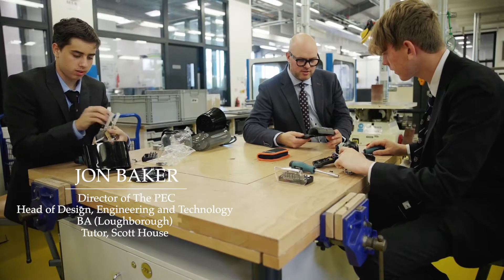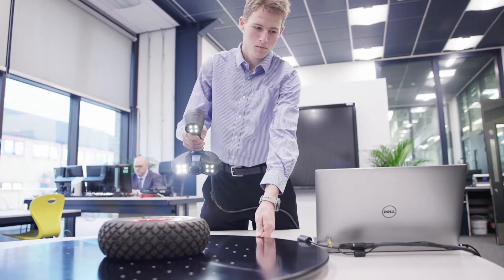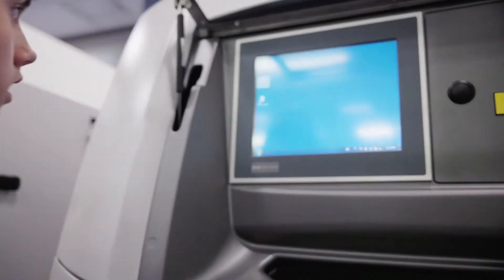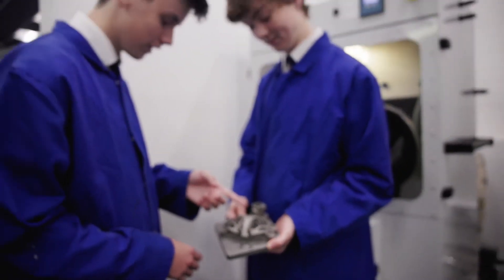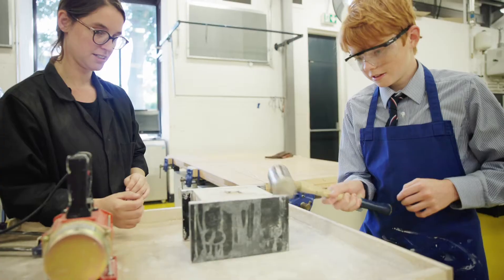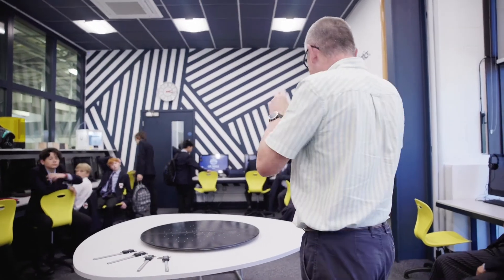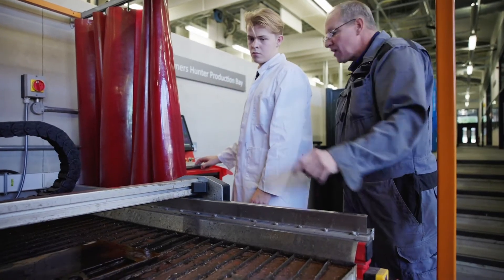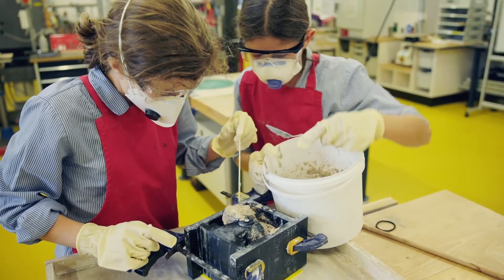The Patrick Engineering Centre | Design, Engineering and Technology at Oundle School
View the Oundle School Interactive Map and explore Oundle in greater depth than ever:

You might:

🏫 Take a tour of key departments
🏠 Explore Houses
📕 Filter your exploration by subject area

More about The Patrick Engineering Centre:

Design, Engineering and Technology (DET) has inspired generations of engineers, designers and industrialists at Oundle School. Since the start of the twentieth century, Oundle has been a renowned for its excellence in the fields of STEM.

In the Patrick Engineering Centre, pupils work across a range of cutting-edge skills from robotics, programming, product development to computer aided design and manufacture. There are also extensive workshop spaces for manufacturing techniques in metal and wood.